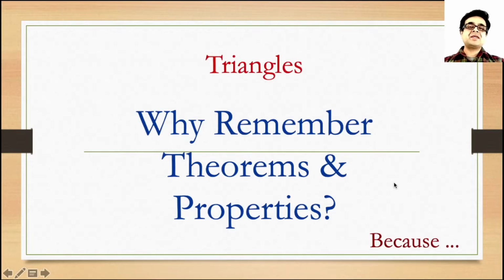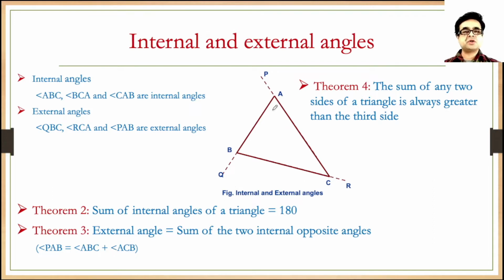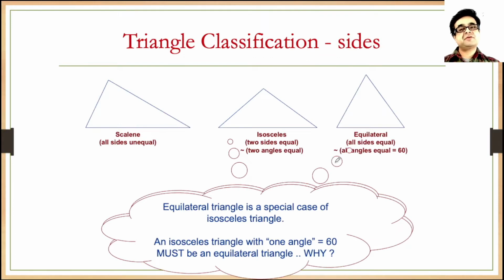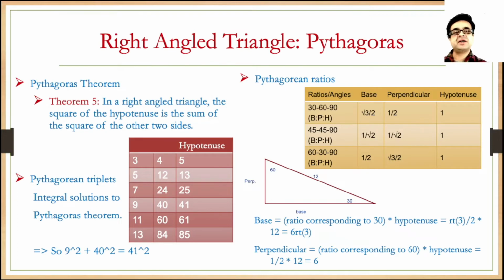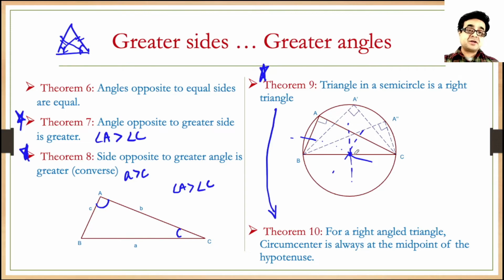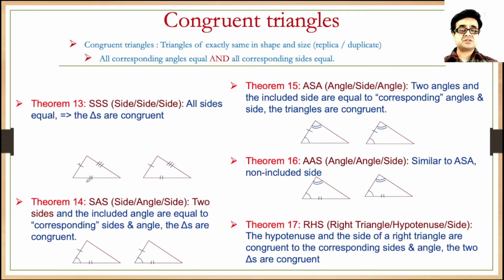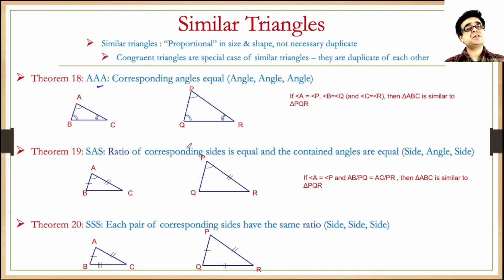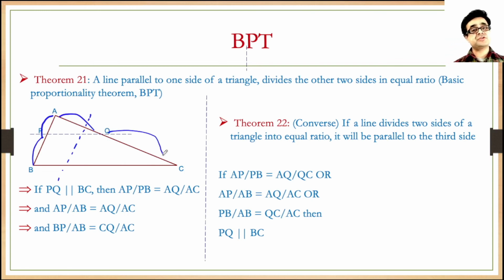21+ in-scope Theorems for GMAT Triangles, complete review & tips on what is most relevant for GMAT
What's in scope for GMAT?  The ONLY Comprehensive video discussing ALL theorems & properties in-scope for GMAT Triangles. Divided into chapters. *FB group for GMAT Prep*

00:00 GMAT Triangles theorems
01:14 Why remember so many theorems & properties for GMAT prep?
02:24 The side opposite to Angle A will be side a.
02:50 Height corresponding to each side of a triangle
03:17 Area of triangle from any base & corresponding height
03:43 Hero’s formula for the area of a triangle
04:15 Why is Hero’s formula relevant for the GMAT Exam?
04:37 Two triangles between two parallel lines and equal base will have equal areas
05:20 Is area of triangle ABC greater than triangle DEF?
05:27 Opposite sides of a parallelogram are equal
05:10 Two triangles between parallel lines will have the same height
06:30 Internal & external angles of a triangle
06:40 Mistake to avoid when dealing with external angles of a triangle
07:35 Relationship between internal & external angles, adjacent vs opposite
08:05 Internal angles of a triangle are supplementary i.e sum is 180
08:20 Sum of an external angle & internal adjacent angle is 180
08:30 External angle is equal to the sum of internal opposite angles
08:48 Sum of any two sides is greater than the third side
09:17 Solved example with application sum of two sides in a triangle & hero’s formula
11:03 Angles based triangle classification - acute angled, obtuse angled & right angled triangle
11:13 What is right angle, acute angle & obtuse angle
12:10 Sides based classification - scalene, isosceles & equilateral triangle
12:35 An equilateral triangle is a special case of an isosceles triangle
12:55 An isosceles triangle with any one angle as 60 will be an equilateral triangle
13:03 Different centers in a triangle - Centroid, Ortho-center, Incenter, circumcenter
13:15 Lines of a triangle - Median, Altitude, Angle Bisector, Perpendicular bisector
13:45 Medians, Altitudes, Angle Bisectors & Perpendicular bisectors of a triangle *each* meet at a single point
14:00 Centroid is the point of intersection of the medians
14:10 Orthocenter is the point of intersection of the altitudes
14:33 In-Center is the point of intersection of the angle bisectors
14:59 Circumcenter is the point of intersection of perpendicular bisectors
16:15 In an isosceles triangle, the perpendicular from the apex bisects the third side.
16:30 In an equilateral triangle, centroid, orthocenter, circumcenter, incircle coincide at a point inside the triangle
17:03 Practice - square inscribed inside an equilateral
17:29 Pythagoras theorem - sum of squares of base & perpendicular equals square of hypotenuse
18:04 Most important Pythagorean triplets for GMAT
17:27 Step by step method to apply Pythagorean ratios
20:10 Angles opposite to equal sides are equal
20:25 Angle opposite to greater side is greater
20:50 Side opposite to greater angle is greater
21:55 Triangle in a semi-circle is a right triangle
22:30 For a right angled triangle, circumcenter is the midpoint of the hypotenuse
22:55 Angle bisector of a triangle divides the opposite side in the ratio of the adjacent sides
24:26 Apollonius’ theorem relates the three sides of the triangle with the median
25:26 By Apollonius’ theorem, if you know three sides of a triangle, you can find the median
25: 31 By Apollonius’ theorem if you know two sides of a triangle & a median, you can find the third side
26:18 SSS , SAS, ASA, AAS & RHS theorems for congruent triangles
27:23 SSS Congruency, when three sides are equal triangles are congruent
28:30 The nomenclature to avoid making mistakes
29:10 SAS Congruency, when two sides & the included angle are equal, triangles are congruent
29:37 ASA Congruency, when two angles & included side are equal, triangles are congruent
29:47 AAS Congruency, when two angles & a non-included side are equal, triangles are congruent
30:05 SSA (two sides & non-included angle being equal) is NOT a congruency condition
31:25 AAA is not a congruency condition
32:20 What are similar triangles
32:32 In triangles, Congruency is a special case of similarity when the ratio of corresponding sides is 1
33:00 AAA Similarity theorem, when three angles are equal, triangles are similar
33:30 What does similarity mean?
33:53 Similar triangle nomenclature to find the corresponding ratios quickly & correctly
34:49 SAS Similarity theorem, when two sides are in equal ratio & the included angle is equal, triangles are similar.
35:55 SSS Similarity theorem, when three sides are all in equal ration, the triangles are similar
36:21 Why is nomenclature important when solving a gmat triangle similarity question
37:46 Properties of similar triangles: sides, angles, perimeters & areas
38:08 Basic proportionality theorem for triangle, line parallel to one side divides the other two sides in equal ratio
39:04 Converse of BPT, line dividing two sides of triangle in equal ratio must be parallel to the third side